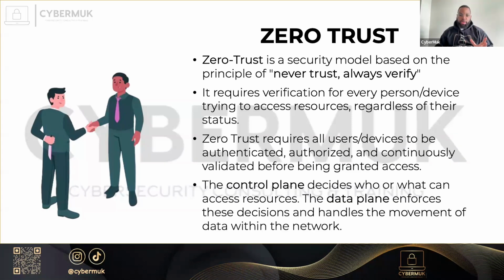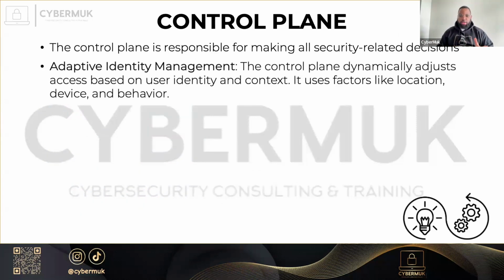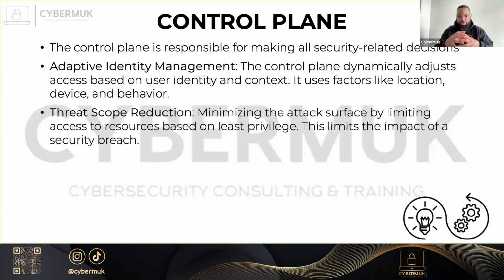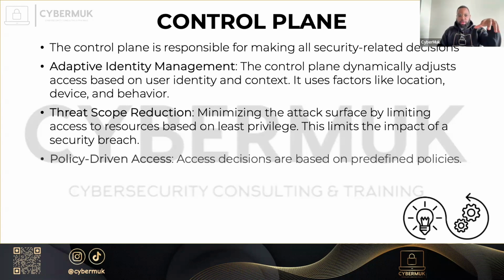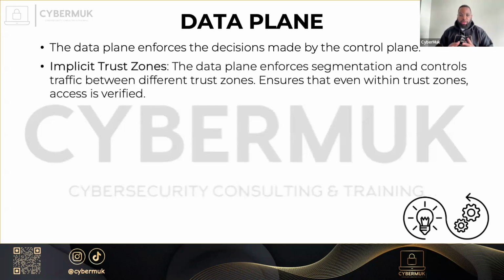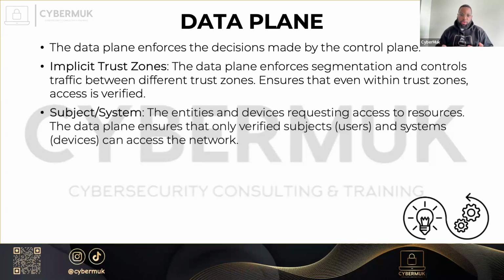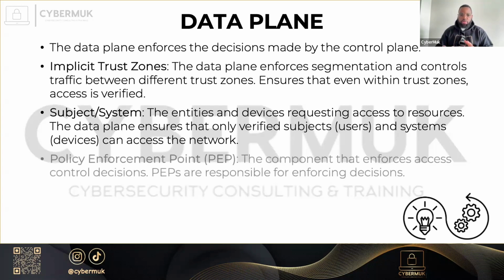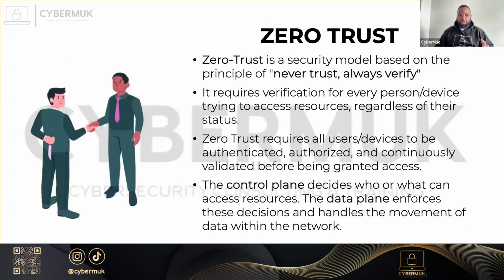1.2 - Zero Trust (CompTIA Security+ SY0-701)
Explore the Zero Trust security model. Learn about the Control Plane, including Adaptive Identity, Threat Scope Reduction, and Policy-driven Access Control. Understand the Data Plane, covering Implicit Trust Zones and Policy Enforcement Points.